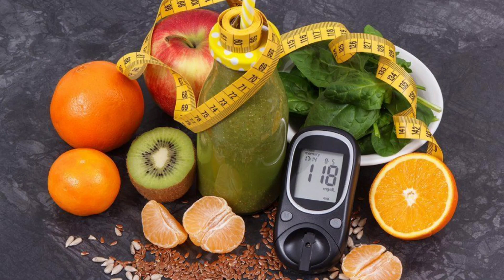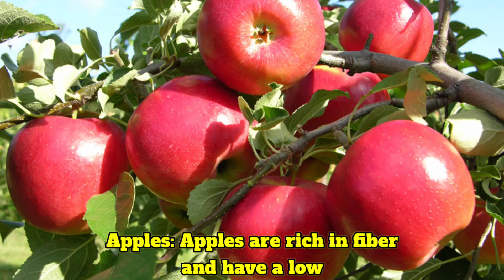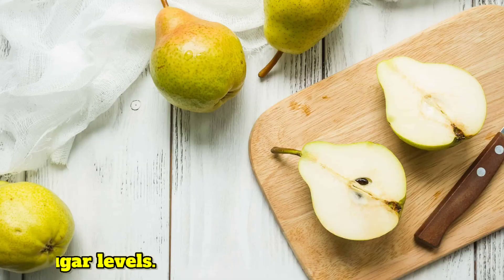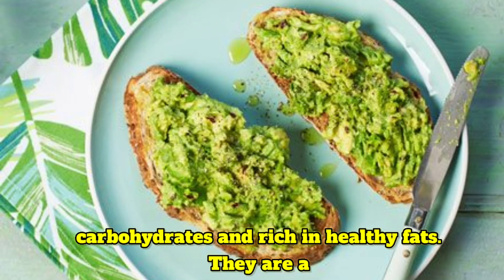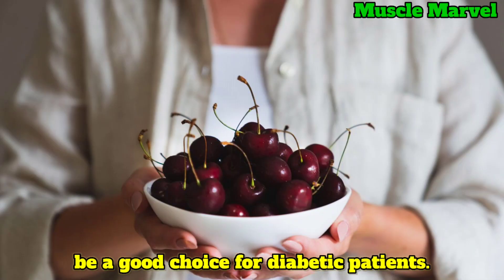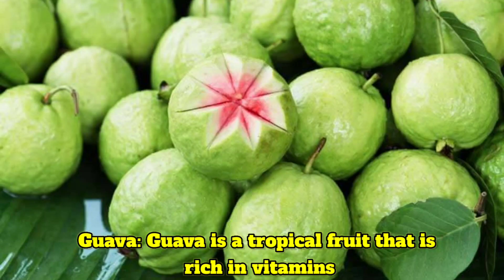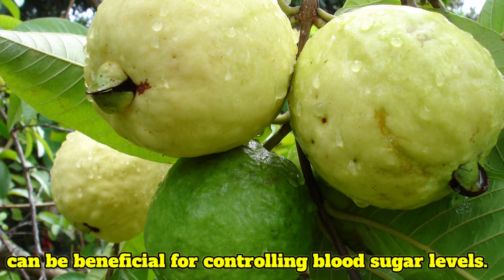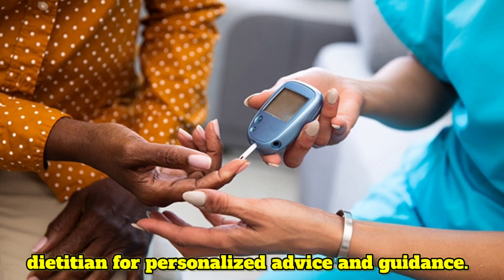Top 10 Fruits You Should Be Eating If You Are Diabetic | Best Foods for Diabetes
Welcome To My
Channel  : Muscle Marvel

low sugar fruits

which is the best fruit for diabetes

 Top 10 Fruits You Should Be Eating If You Are Diabetic

top 10 fruits

 low carb

top 10 fruits for diabetics

top 10 foods

diabetic fruits

diabetic diet

keto foods

10 best fruits for diabetics

keto

ketogenic

 keto doctor

 keto dr

 weight loss

Fruits for diabetic patients

5 diet tips for diabetes

diabetes diet

diabetes diet plan

diabetes food

diabetes foods to eat

diabetes mellitus

diabetes symptoms

diabetes treatment

diet for diabetes

foods for diabetes

fruits for diabetics

reverse diabetes

superfoods for diabetes control

top 10 fruits for diabetic patients

type 2 diabetes diet